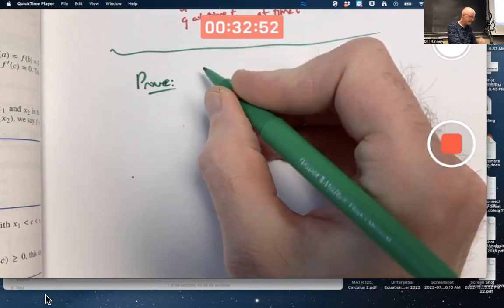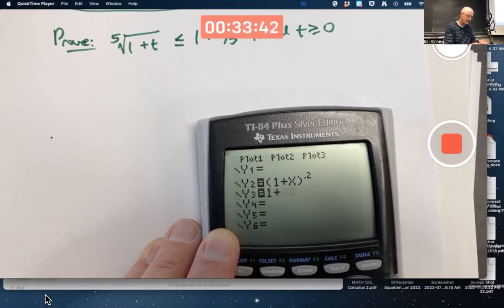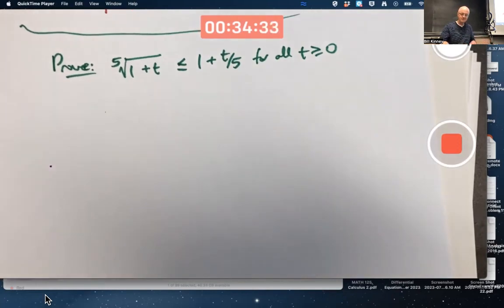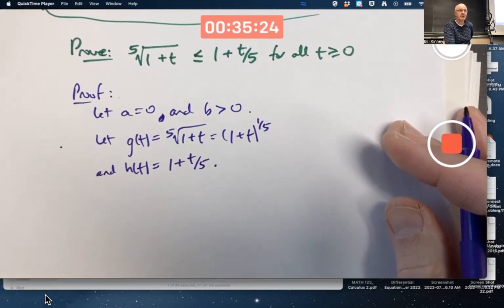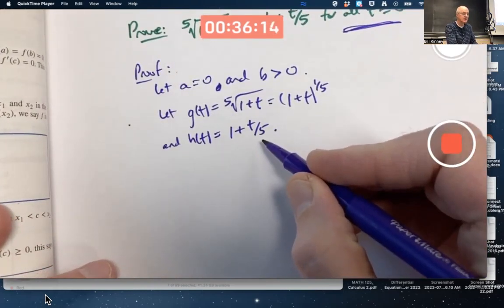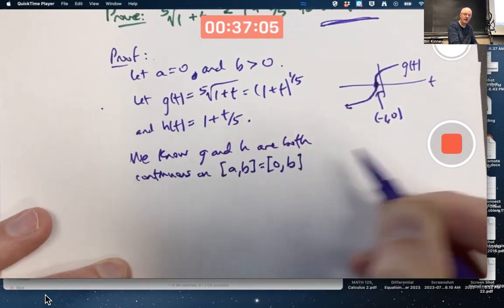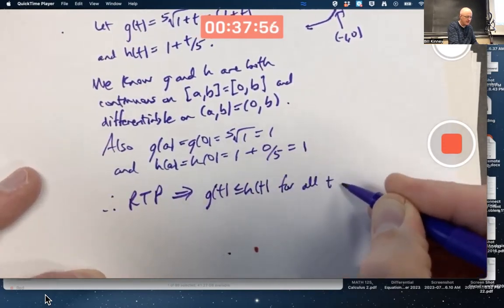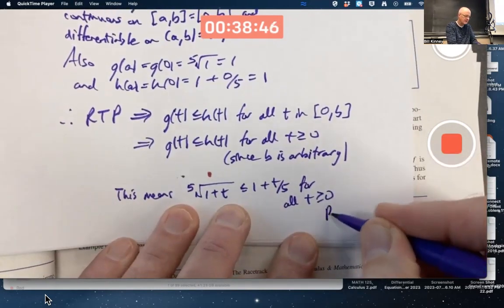Calc 1, Lec 26B: Prove an Inequality with the Racetrack Principle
The Racetrack Principle (RTP) is useful for proving inequalities in Calculus. Here we prove that (1+x)^(1/5) ≤ 1 + x/5 for x ≥ 0. This is easily seen graphically, but we want a rigorous proof. The Racetrack Principle says that if g and h are two functions that are both continuous on [a,b] and differentiable on (a,b), and if g(a)=h(a) and g'(x) ≤ h'(x) for all x in (a,b), then g(x) ≤ h(x) for all x in [a,b]. The Racetrack Principle itself can be proved with the Mean Value Theorem (MVT). Infinite Powers, How Calculus Reveals the Secrets of the Universe